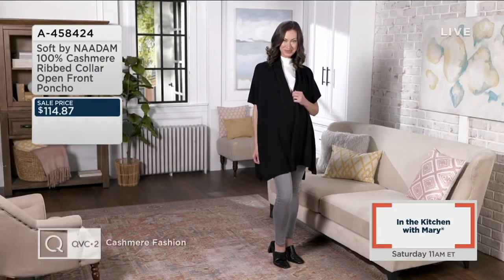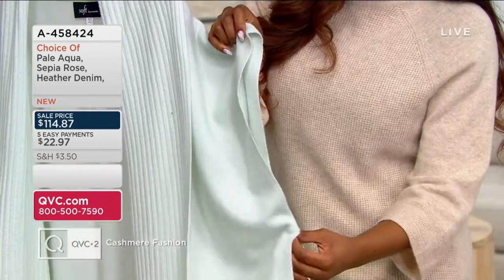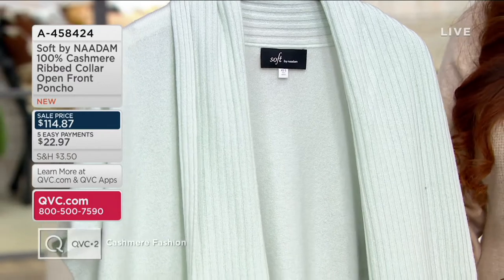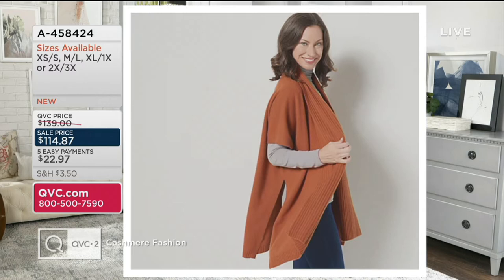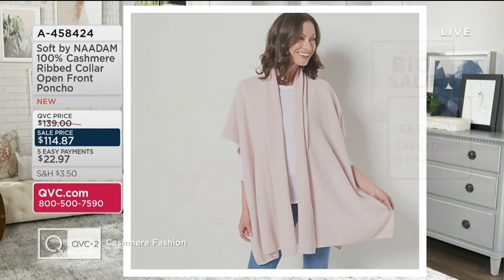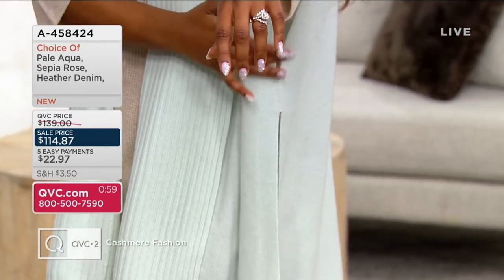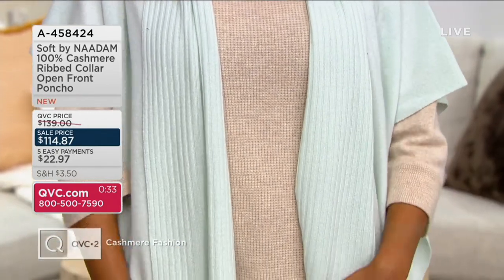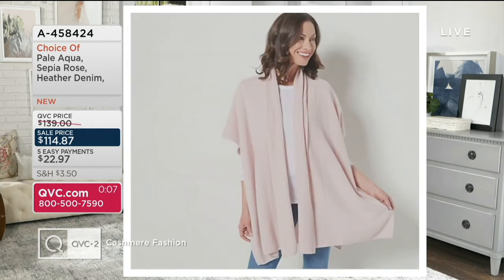Soft by NAADAM 100% Cashmere Ribbed Collar Open Front Poncho on QVC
Soft by NAADAM 100% Cashmere Ribbed Collar Open Front Poncho

Meet the fall/winter layer that takes the cake: an open-front poncho with a deliciously draped, softly ribbed shawl collar. It goes on ultra easy over a long-sleeved tee for some daily, dark-chocolate-level indulgence, but also makes a stunning accompaniment to a simple knit dress or some couch-comfy loungewear. From Soft by NAADAM.